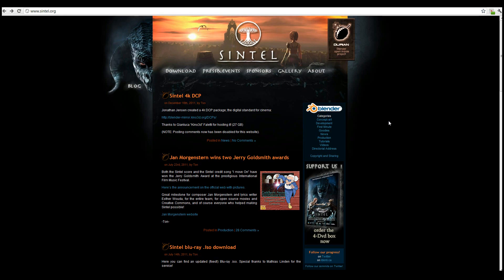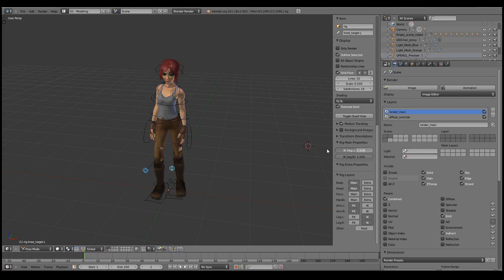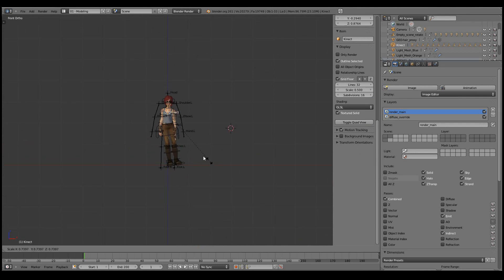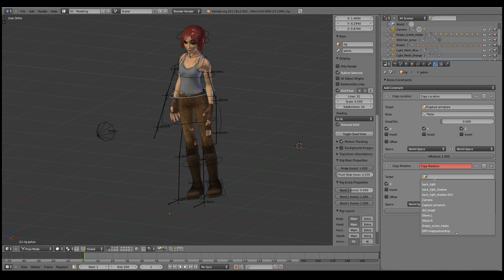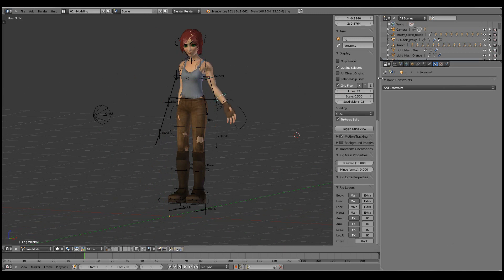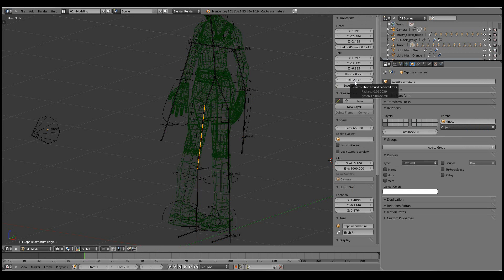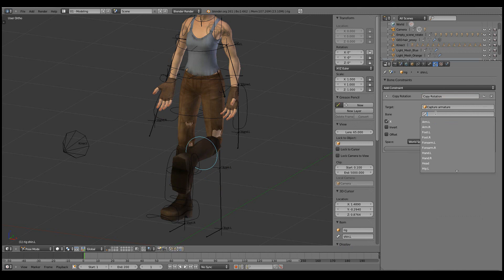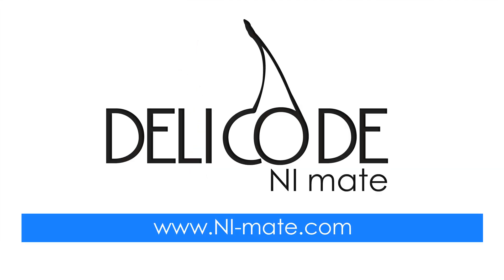Delicode NI mate Tutorials: Using Existing Blender Rigs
This tutorial by Janne Karhu explains how you can use an existing Blender character rig with NI mate. To download NI mate visit the product web pages